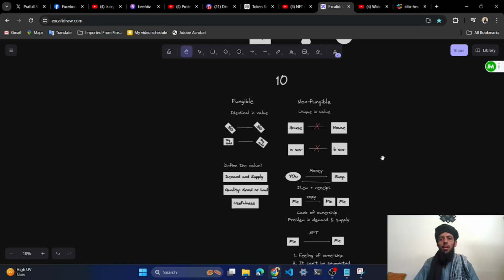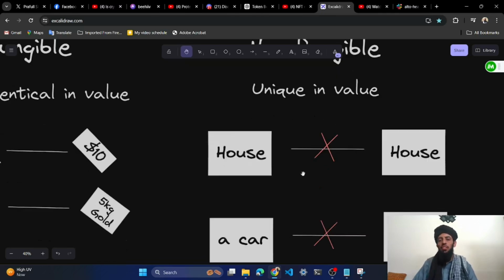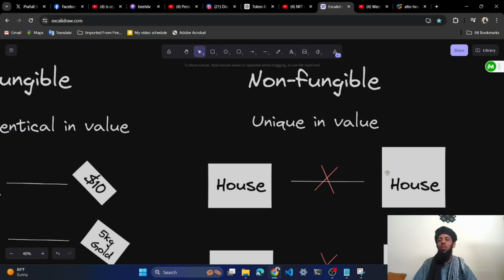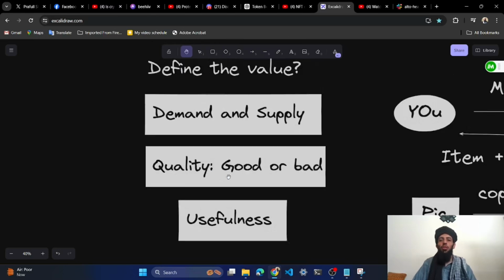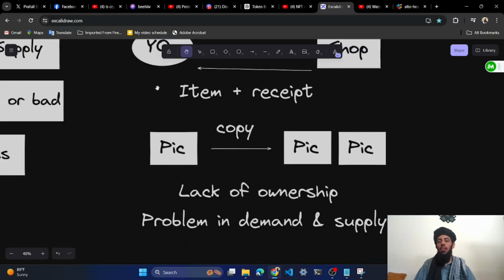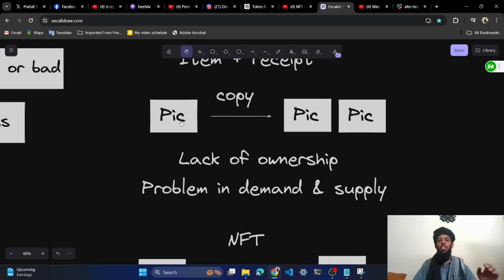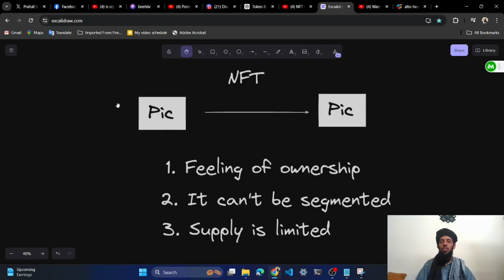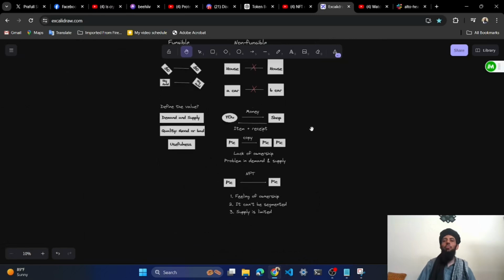What is NFT & How it is Helpful?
Join me as I am going to be talking about what is Fungible and Non-fungible and how they are different. I will also discuss what are NFTs that can secure your entity.